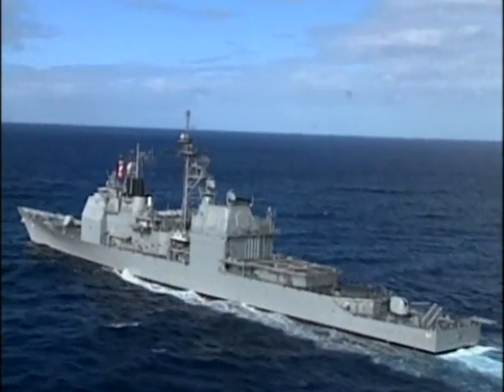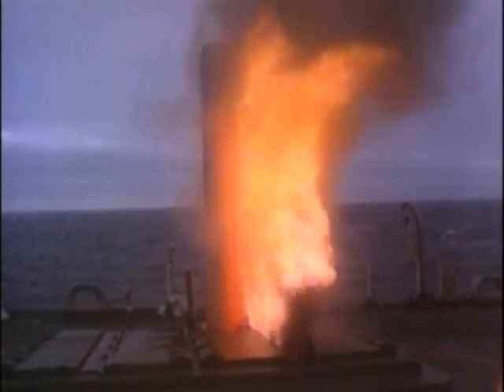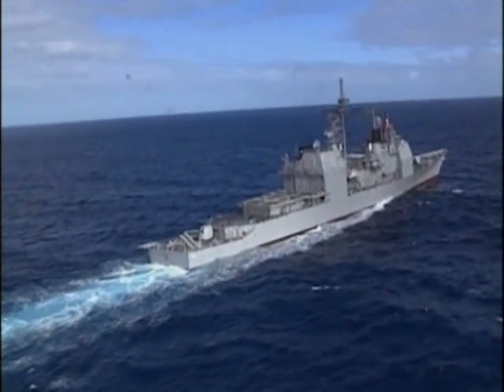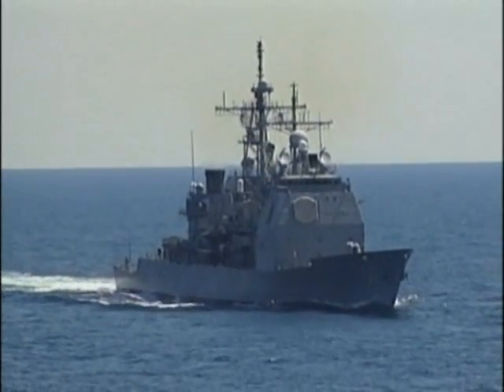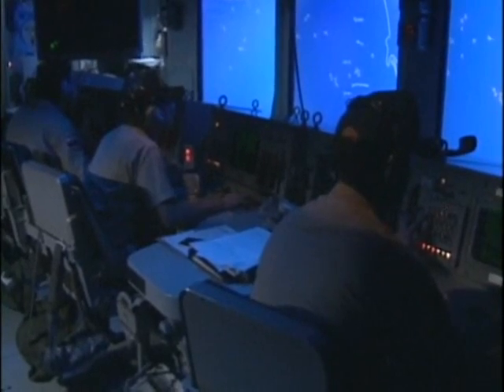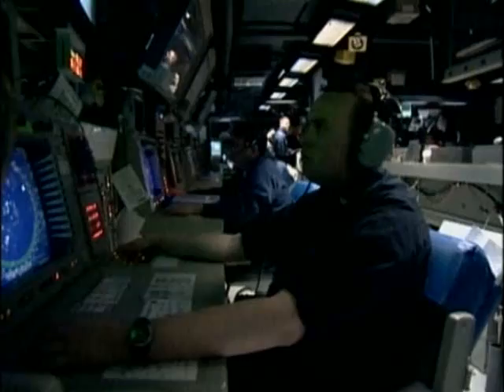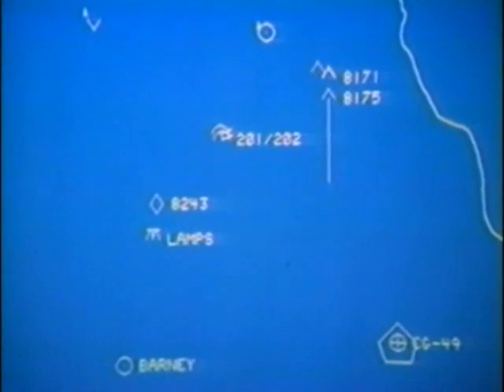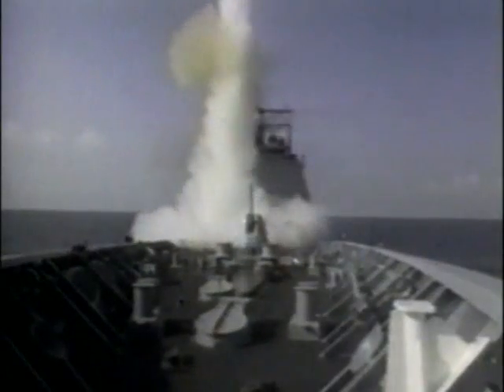Firepower - Warship (Part 1/2)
The US Navy's Aegis cruisers are the most lethal warships sailing the seas today. Come aboard the Ticonderoga Class USS Lake Champlain, and explore the secrets of this masterpiece of warship technology. From its ultra-high-tech electronic sensors to its anti-ship missiles, see what makes the Aegis cruiser a threat even from miles away. Meet the crew of the Champlain as they talk about what its like to serve on board a missile cruiser.